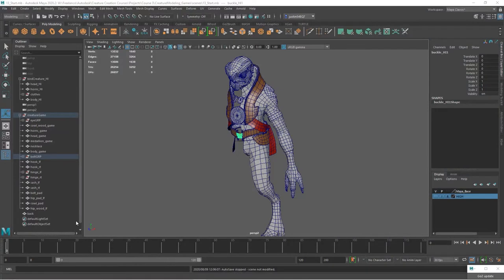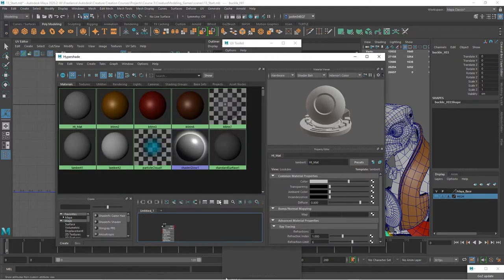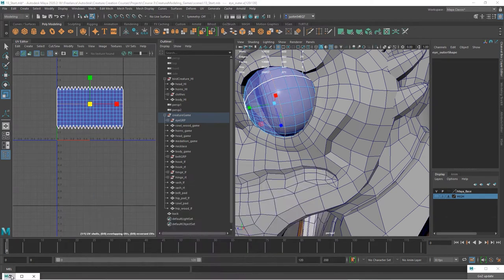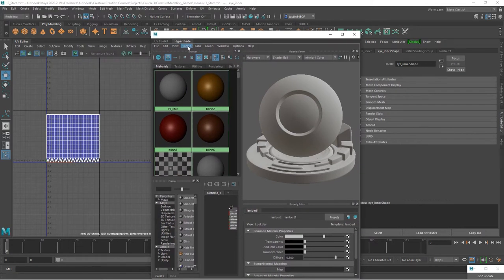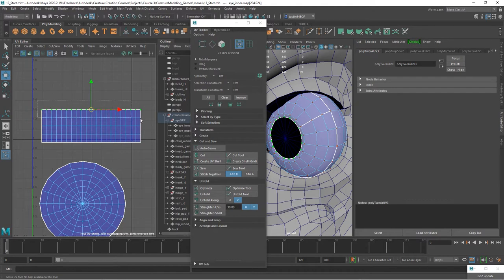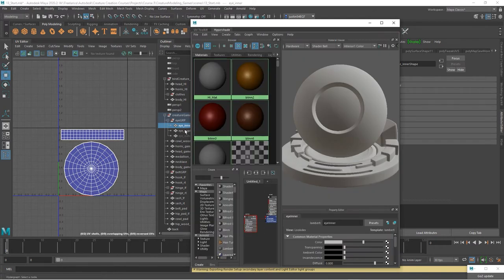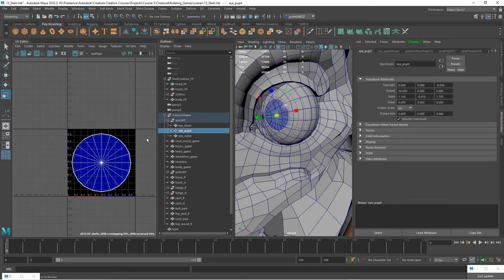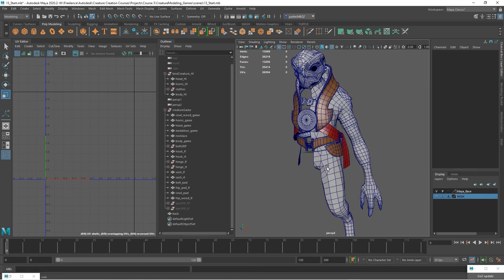3D Creature Modeling for Games with Maya and ZBrush - Lesson 13 / 22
Prepare a UV layout for the eyes. Lesson credit: Justin Marshall